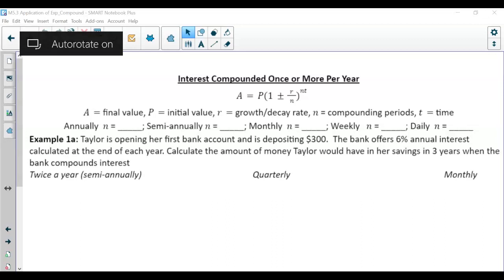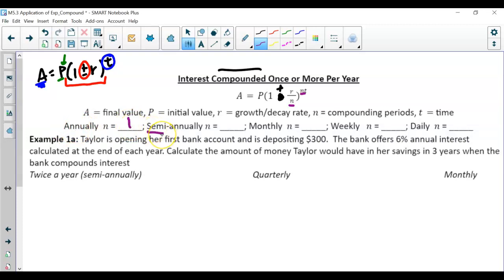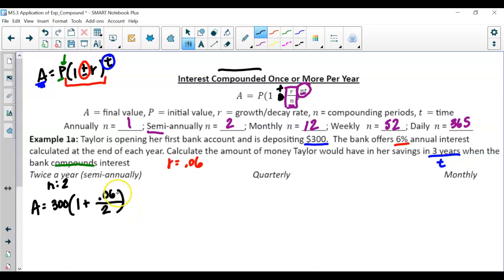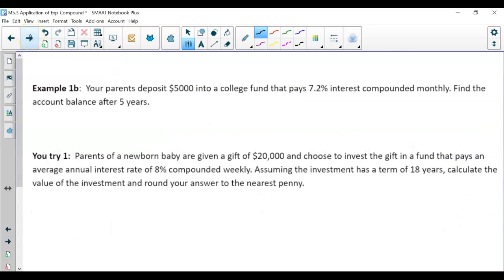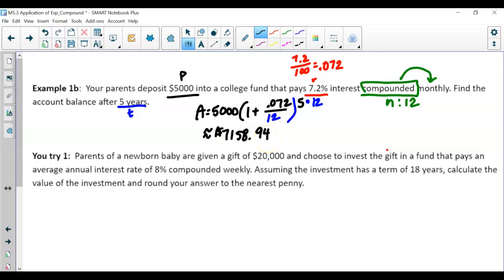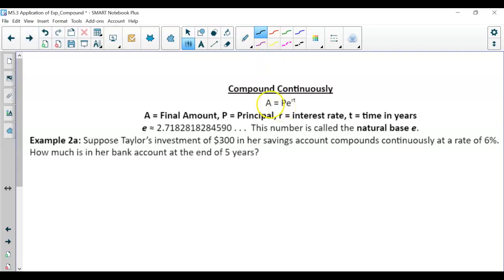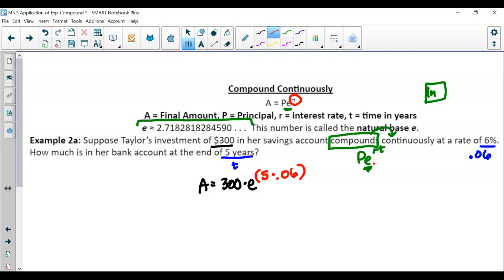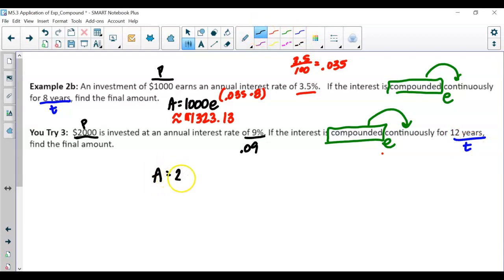M5.3 Application of Exponential (Compound)